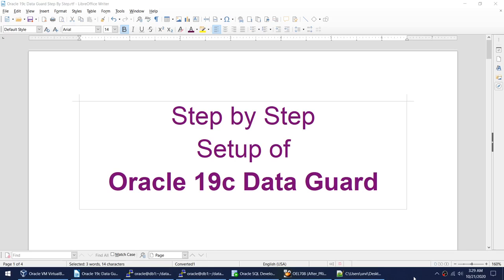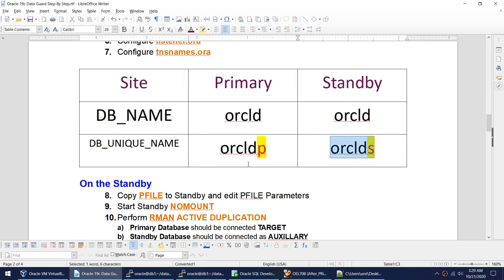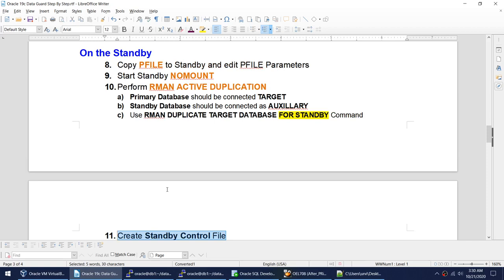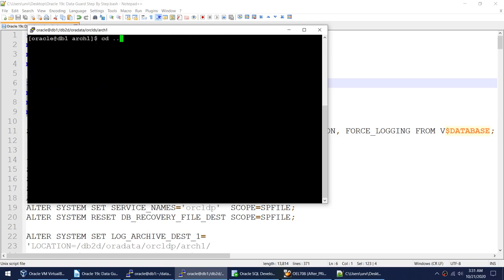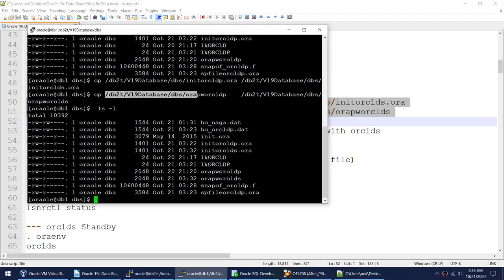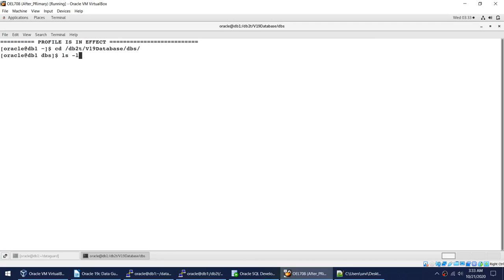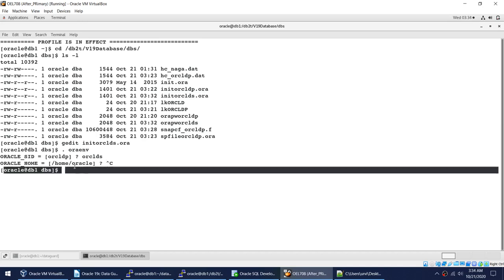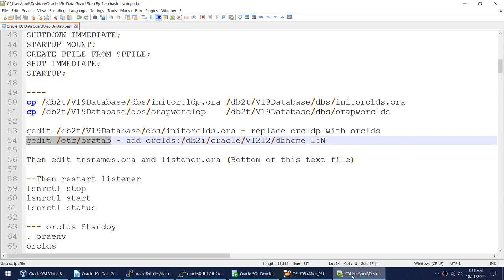Oracle 19c DataGuard Step by Step 03 Create Standby & Enable MRP - OLD - New Version Available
Link to New Video